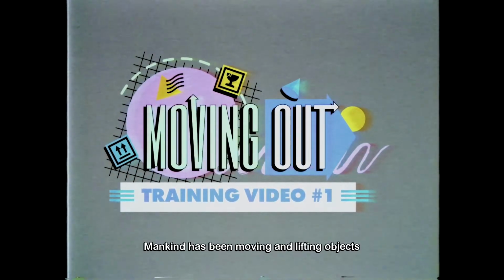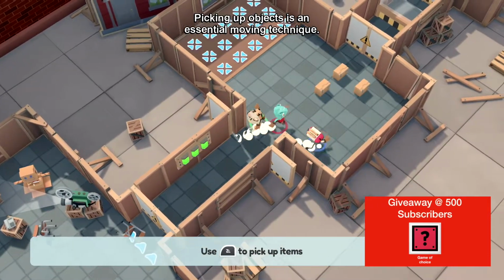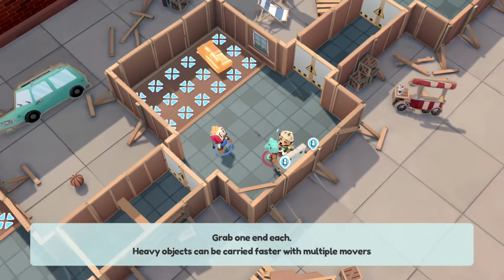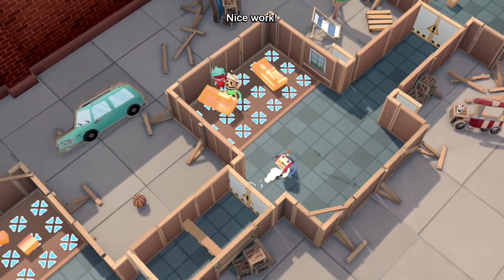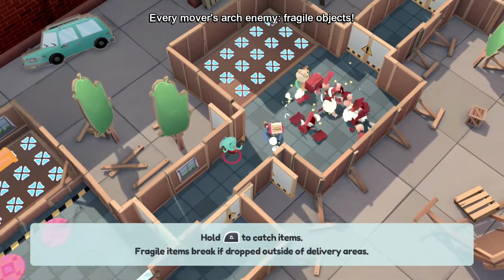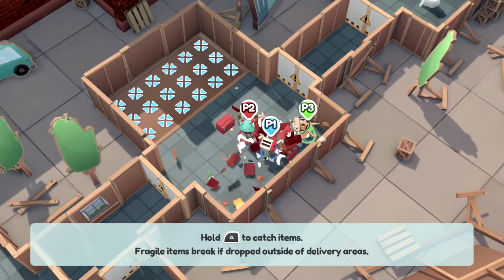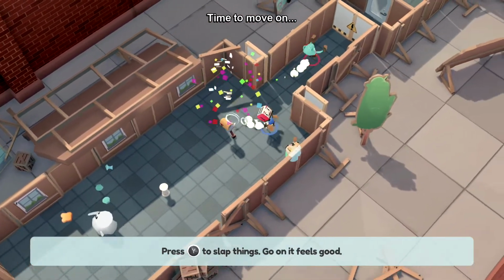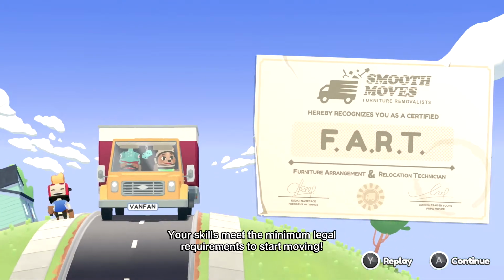Ep 138 - Moving Out Gameplay Intro & Tutorial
Hi Guys

Welcome to the channel.  Please enjoy my gameplay video of Moving Out.